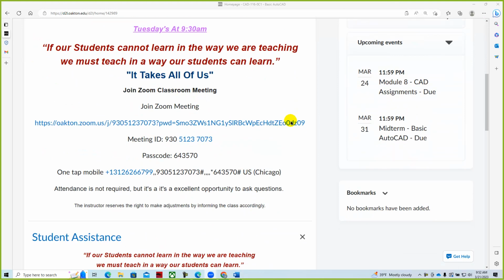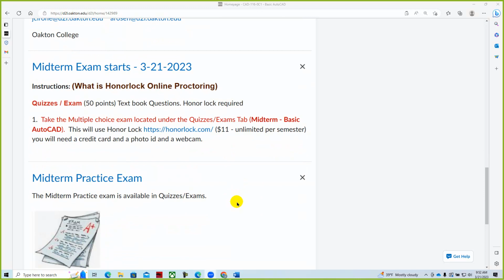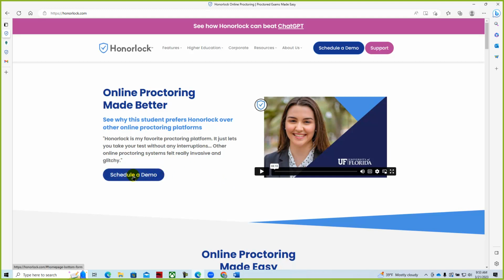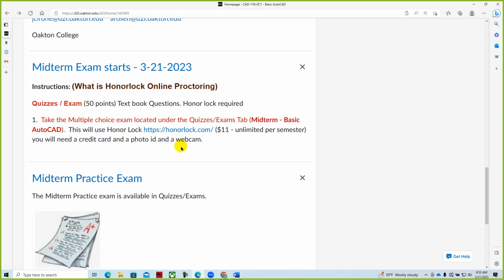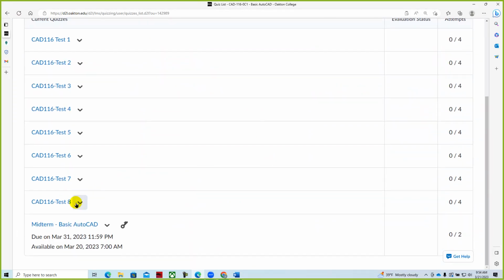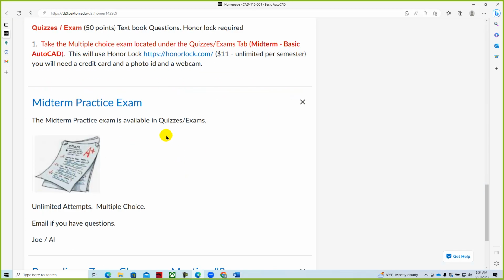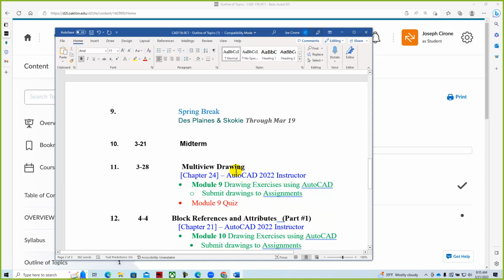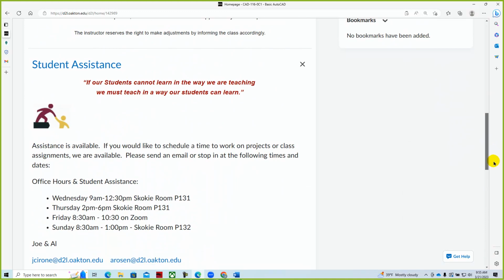CAD 116 Zoom 9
Weekly Zoom Meeting #9